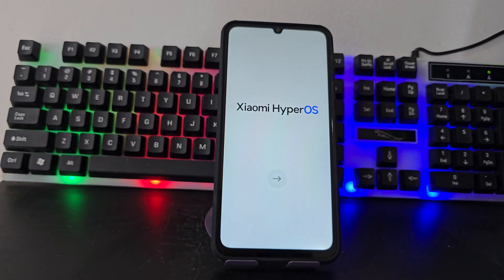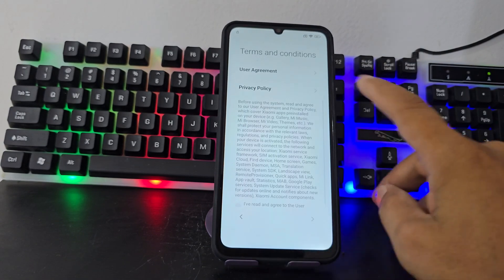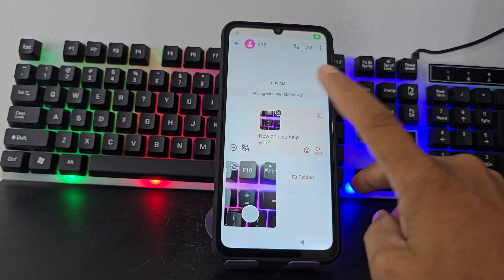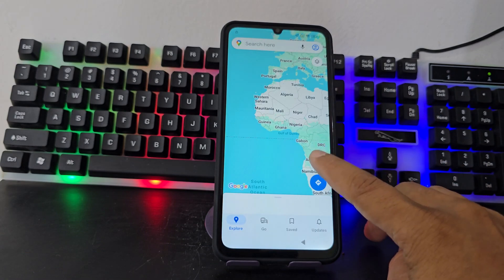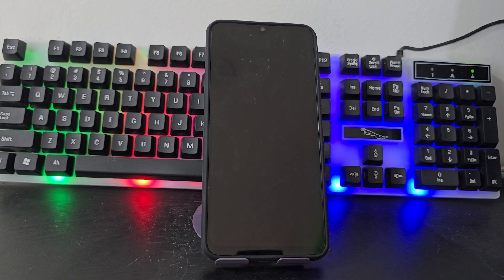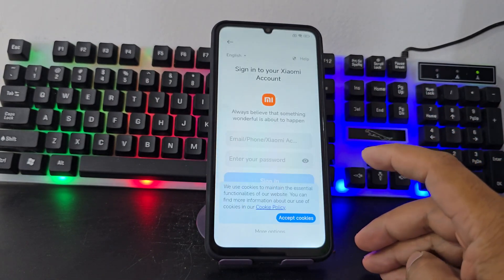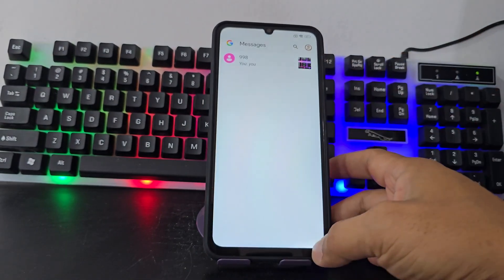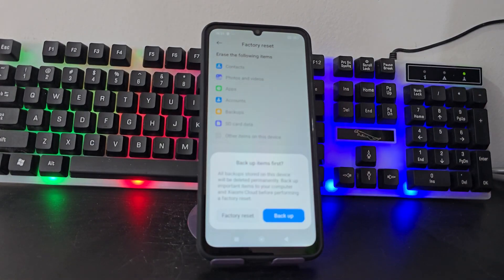FRP bypass Xiaomi all models ANDROID 16 - 15 latest method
This video will guide you through the process of Xiaomi frp bypass account google unlock without pc on ANDROID 16 and 15 devices. If you're having trouble with your Xiaomi Redmi device, such as the Redmi 12c, Redmi Note 9, Redmi 13c, or any other model, and you're looking to bypass the frp lock, this video is for you. We will show you how to perform the frp bypass on various Xiaomi models including the Redmi Note 10, Redmi Note 9 Pro, and Redmi 10c, without needing a pc. The method demonstrated in this video can also be applied to other devices like the Redmi 22120rn86i and Redmi 23028rn4di. By following the steps outlined in this tutorial, you should be able to successfully bypass the frp lock on your Xiaomi device, even if it's running on the latest HyperOS. The bypass method is designed to work on a range of devices, including the Redmi Note 9 and Redmi 13c, and is intended to provide a solution for those looking to unlock their device without using a computer. With this video, you'll learn how to easily bypass the frp lock and gain access to your device once again.
xiaomi redmi note 12 frp bypass,
xiaomi redmi note 11 pro 5g frp bypass,
xiaomi redmi note 7 google account remove,
xiaomi redmi note 5a mi account frp bypass,
redmi note 11 frp bypass xiaomi hyperos android 14,
redmi note 11 frp bypass xiaomi hyperos android 13,
redmi note 11 frp bypass xiaomi hyperos android 15,
redmi note 11 frp bypass xiaomi hyperos unlock tool,
redmi note 13 frp bypass xiaomi hyperos,
redmi note 12 frp bypass xiaomi hyperos unlock tool,
xiaomi redmi note 10 pro frp bypass miui 14,
xiaomi redmi note 10 5g frp bypass miui 14,
xiaomi redmi note 10 pro frp bypass miui 12.5,
xiaomi redmi note 10 pro frp bypass miui 13,
xiaomi redmi note 9 pro miui 14 frp bypass,
xiaomi redmi note 10 pro max frp bypass,
xiaomi redmi note 11 pro 5g frp bypass miui 14,
xiaomi redmi note 12 4g frp bypass unlock tool,
xiaomi redmi note 13 4g frp bypass - unlock tool,
xiaomi redmi note 11 pro 5g frp bypass unlock tool,
mi 10t frp bypass miui 12,
redmi note 10t frp bypass,
redmi 10t frp bypass,
redmi note 12 frp bypass miui 14 unlock tool,
xiaomi redmi note 13 pro 5g frp bypass 2026,